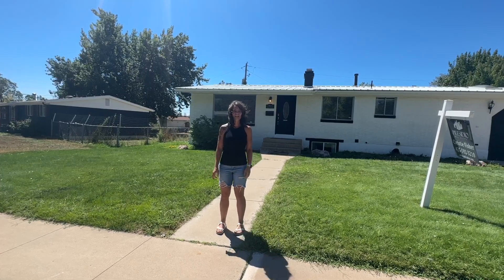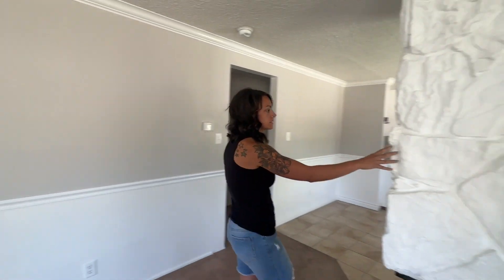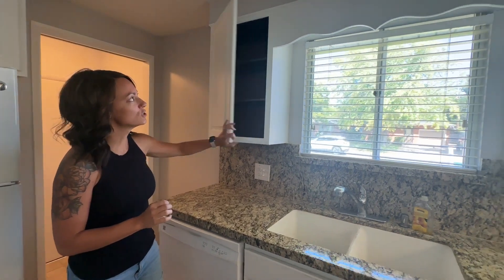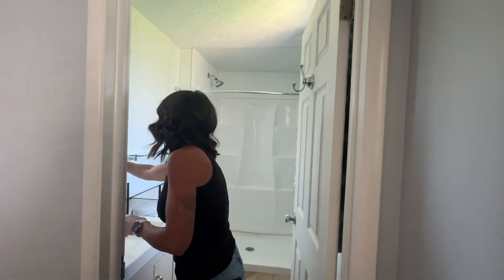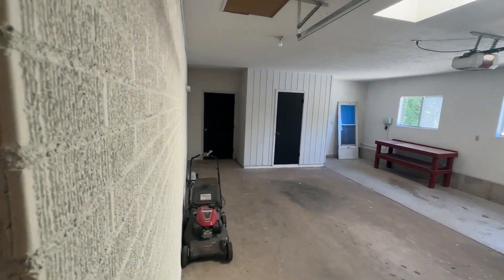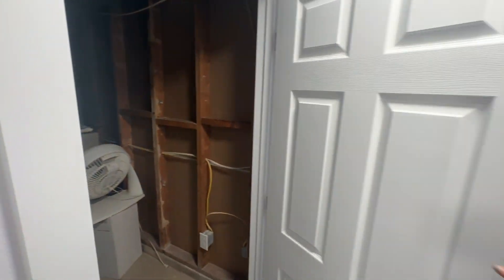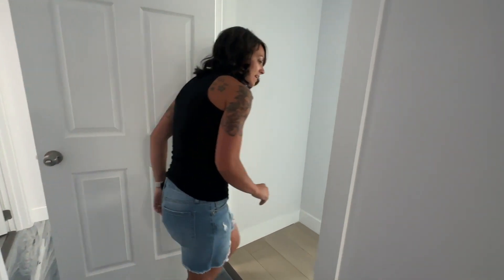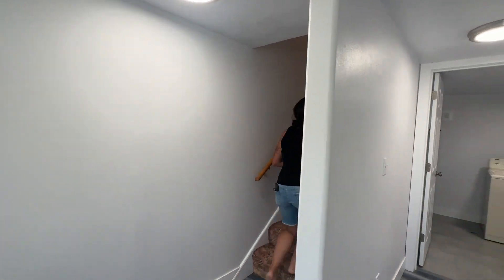7 Bedroom Home in Layton, UT - Home Tour!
Wow! 7 Bedrooms and 4 Bathrooms are worked wonderfully into this 2,376 sq ft home for sale in Layton Utah! This home has space and amenities for everyone! Recently Remodeled with new bathrooms, this home is perfect for anyone looking to live close to Hill Air Force Base (HAFB)! You would be tucked into a great neighborhood within 5 minutes of the South Gate!

This gem is brought to market by Christie Fisher with Presidio Real Estate (South Valley), Thank you for letting us tour this home!

Looking for a Realtor in Utah?
Connect with the Key Utah Realtors team at KW Success!